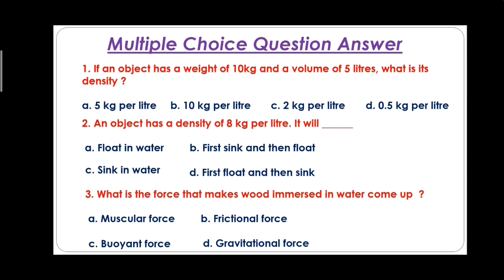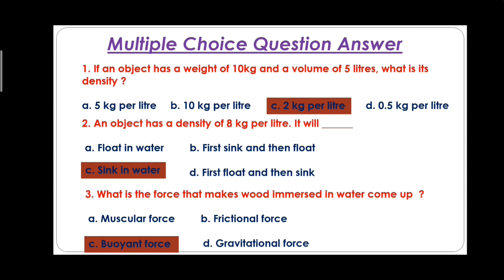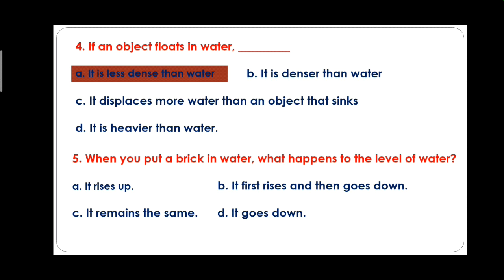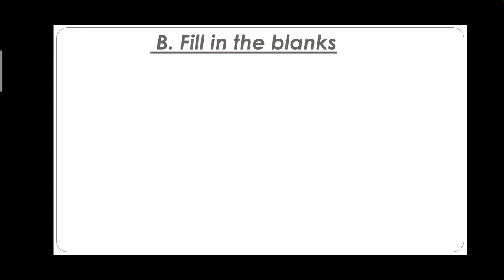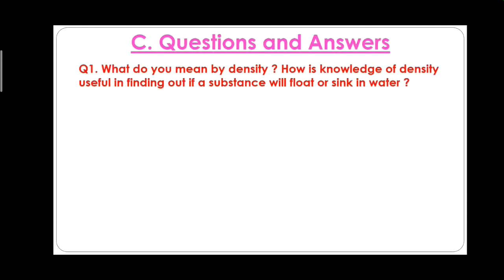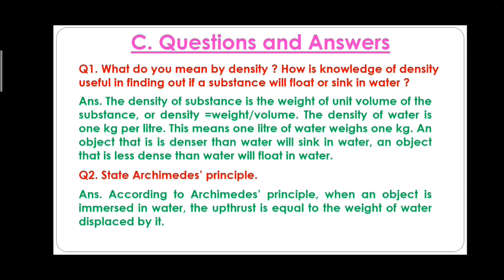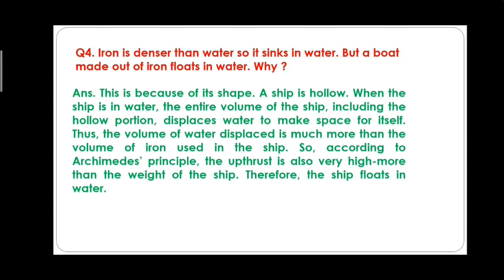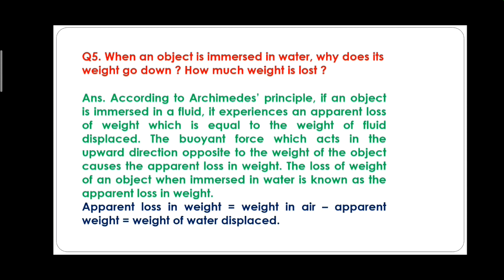Weight, Volume and Density |Questions and Answers| Grade-5th || By Genius Teaching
Hello Students!! I am here with one more important informative video Questions Answers of Chapter Weight, Volume and Density. Grade-5th . Want To Prepare Well Exams Then Watch This Video For Well Preparation For Exams!!
Want to study about Some Activity of Soluble and Insoluble then visit this link given
Want to study about Some Activity of Science Solution, solvent and Solute then visit this link given
Want to study about Some Activity of Science Sedimentation and Decantation then visit this link given
Want to study about Some Science Chapter Air and Water then visit this link given
Want to study about Some Science Chapter Weight, Volume and Density then visit this link given
Want to study about Some Science Chapter Force, work and Energy then visit this link given
Want to study about Some Science Chapter Safety and First Aid then visit this link given
Want to study about Some Science Chapter Adaptation in Animals  then visit this link given below:
Want to study about Some Science Chapter Adaptation in Plants  then visit this link given below:
Want to study about question and Answer of Soil erosion and conversation then visit this link given
Want to study about Some question and Answer of Food and Health then visit this link given
Want to study about Some Question Answer of Science Chapter Food and Health then visit this link given